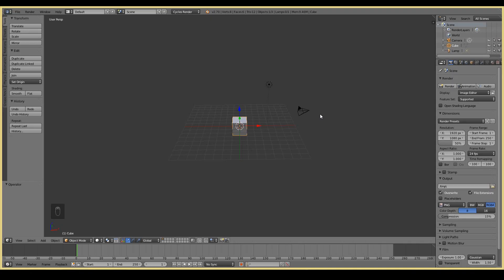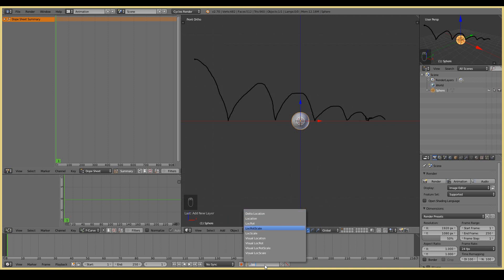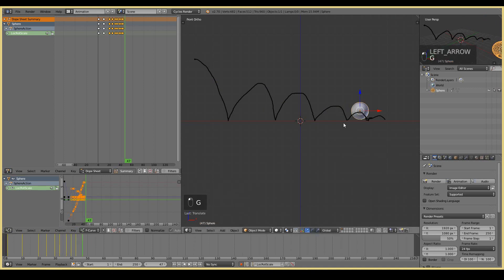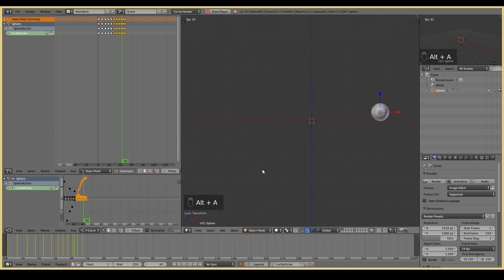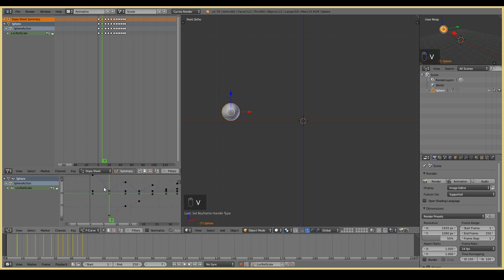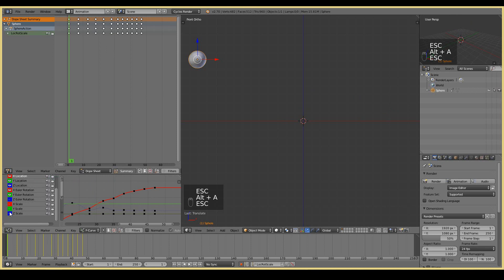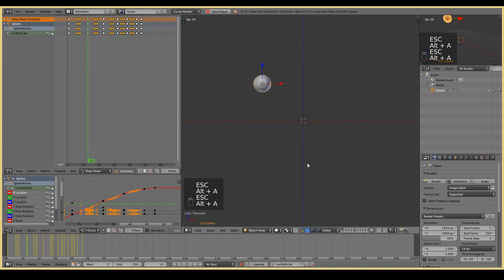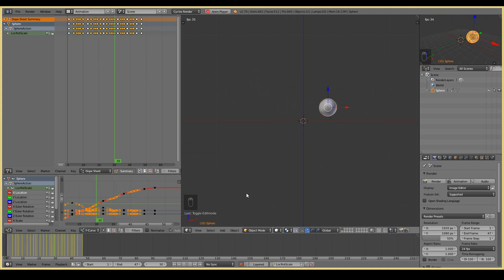Animating a Bouncing Ball in Blender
A beginners step-by-step guide to animating a bouncing ball animation in Blender.

This video is part of the Character Animation Series by Thilakanathan Studios!